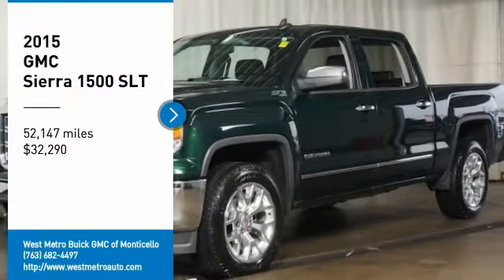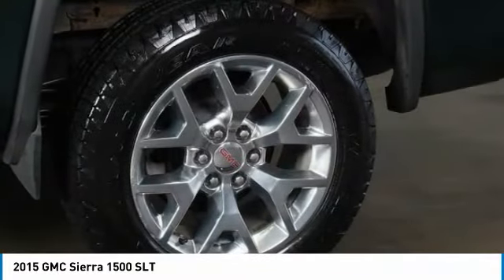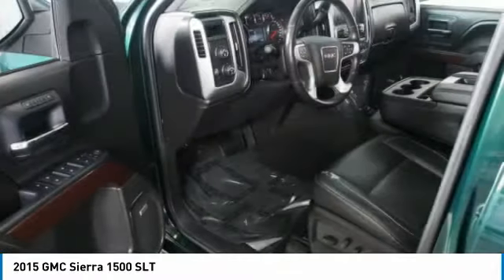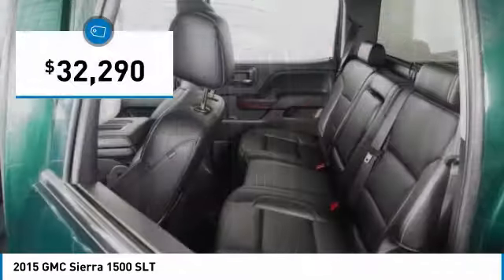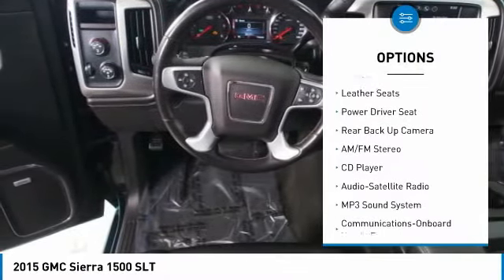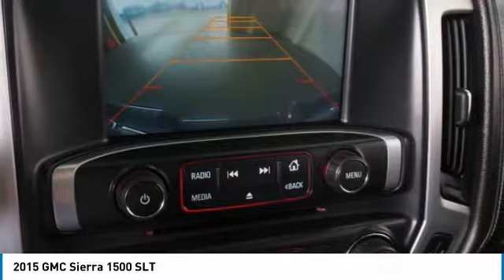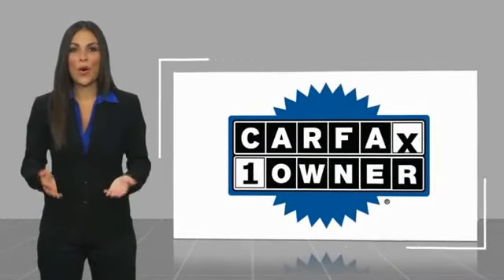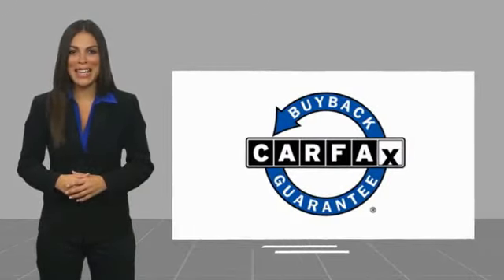2015 GMC Sierra 1500 Minneapolis, St Cloud, Elk River, Monticello, MN G18-447A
2015 GMC Sierra 1500 SLT

CARFAX One-Owner. Clean CARFAX. Emerald Green Metallic 2015 GMC Sierra 1500 SLT 4WD 6-Speed Automatic Electronic with Overdrive V8 One Owner, Serviced and Detailed to Precision, Sierra 1500 SLT, 6-Speed Automatic Electronic with Overdrive, 4WD, jet black Leather, ABS brakes, Chrome Door Handles, Compass, Dual-Zone Automatic Climate Control, Electronic Stability Control, Emergency communication system, Front dual zone A/C, Front Frame-Mounted Black Recovery Hooks, Heated door mirrors, Heated Driver & Front Passenger Seats, Heated front seats, Illuminated entry, Low tire pressure warning, Power Adjustable Pedals, Power Folding & Adjustable Heated Outside Mirrors, Rear Vision Camera w/Dynamic Guide Lines, Remote Keyless Entry, Remote keyless entry, Remote Vehicle Starter System, Single Slot CD/MP3 Player, Traction control, Trailering Equipment.brbrThe West Metro Volume Leader.brbrAwards:br  * 2015 KBB.com Brand Image AwardsbrWe are a local family owned dealership and pride ourselves on small community feel, making your vehicle buying experience as casual, fun and effortless as possible. Our online reputation speaks volumes of who we are. Thanks for looking.brbrReviews:brbr  * Powerful and fuel-efficient engines; many available configurations; well-built, comfortable interior; quiet highway ride. Source: Edmundsbr  * The GMC Sierra 1500 possesses chiseled features and distinct lines that not only make it look imposing, but increase how aerodynamic it is as well. In front, between the projector beam headlights, there is an incredibly striking and enormous chrome grille. While driving, it takes in a large portion of the air for cooling the engine, and lets the remainder glide across the truck. It is complimented by a bumper made of sculpted steel, a strong angled hood, and bulging fender flares. The changes made to the truck body, and the resulting improvements in air flow, add up to a quieter cabin for you and your passengers. Plus, its new hydraulic body mounts help mitigate vibrations to give you a smoother and more comfortable ride. The seats utilize a new design for lasting comfort, and reduced fatigue. On select models, the instrument panel incorporates a high-end soft feel, combined with trim made of aluminum for an overall look that is very stylish. The instrument panel has been laid out in such a way that your controls are now easier to get to and see, with larger buttons and knobs, which are more convenient to grab. Spoil yourself with the available 8-inch IntelliLink touch-screen system that you can opt for on SLE and SLT trims. It lets you control your radio and make calls hands-free, wirelessly stream music from your phone, use the rear view camera, and operate the navigation system. Sierra 1500 comes with a choice of 3 powerful engines, a 4.3L V6 EcoTech3 Engine with 285hp, a 5.3L V8 with 355hp, and a 6.2L V8 with 420hp. You have the choice between the Crew Cab, Double Cab, and Regular Cab, and all except the Double Cab give you the option of two different box sizes and having towing capacities from 5,800-12,000lbs. Source: The Manufacturer Summarybr  * If you need a half-ton pickup with the most horsepower and a class-leading 12,000-pound trailer rating, the 2015 GMC Sierra full-size pickup has you covered. Bigger-than-life styling is augmented by a plush interior and a host of cutting-edge safety and communication features. Source: KBB.com